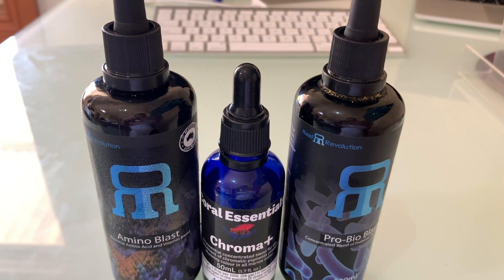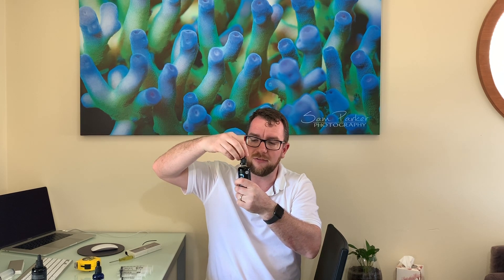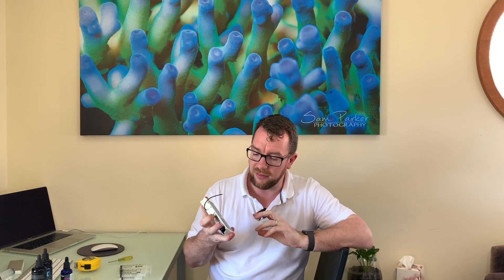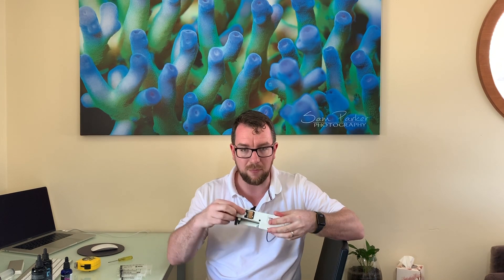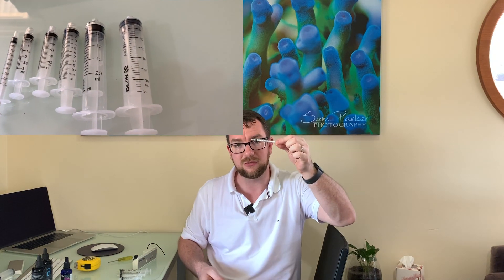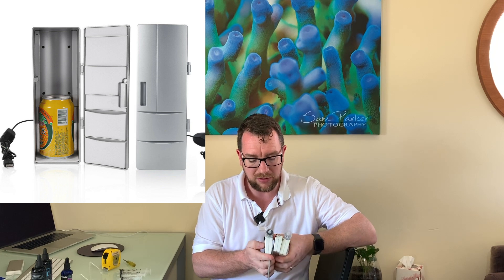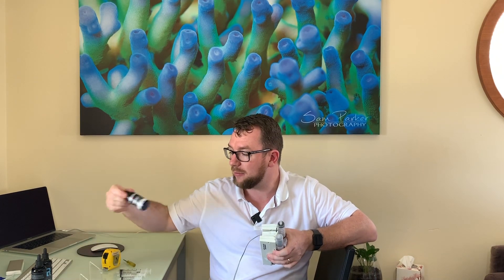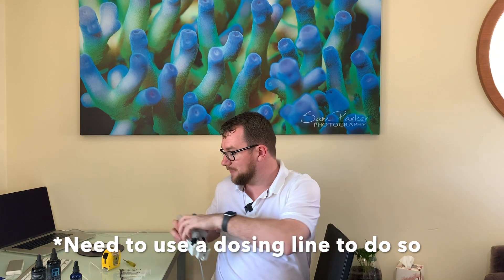Automating Tiny Dose Amounts for Reef Aquariums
Ever wondered if it would be possible to dose TINY amounts to your aquarium reliably (and I mean TINY!).

Thankfully, the use case already exists in other fields and we have access to these things called syringe drivers. They can dose a fraction of a single drop over the course of many hours and are perfect for dosing amino acids or probiotics into your aquarium, watch on to see how